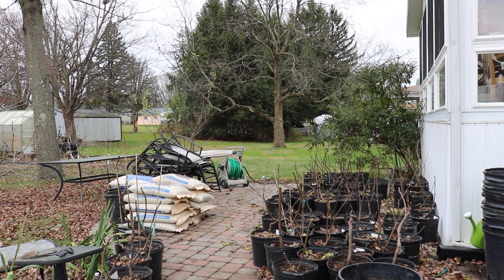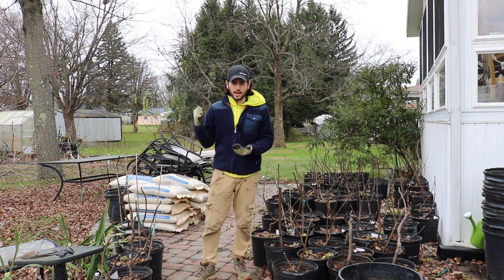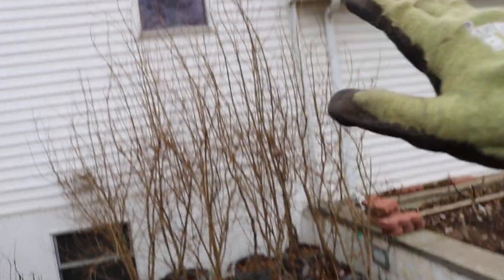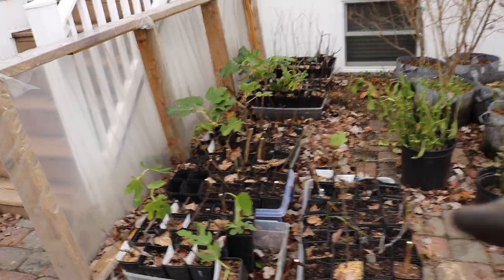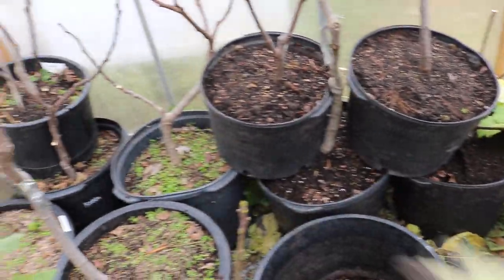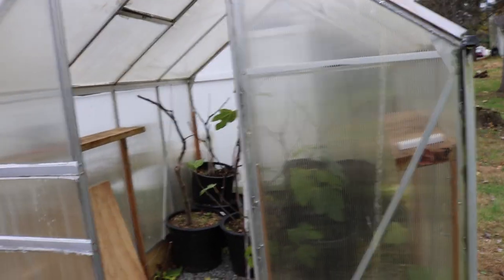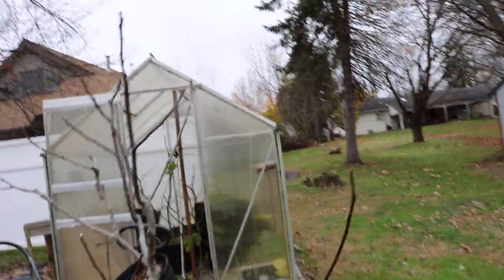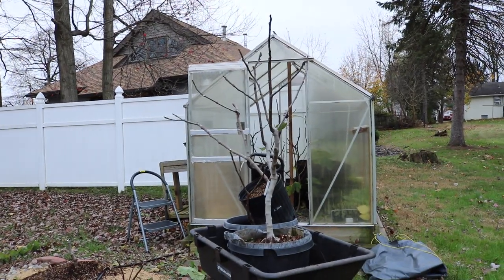Moving Day for the Fig Trees: Greenhouse Prep & Storage